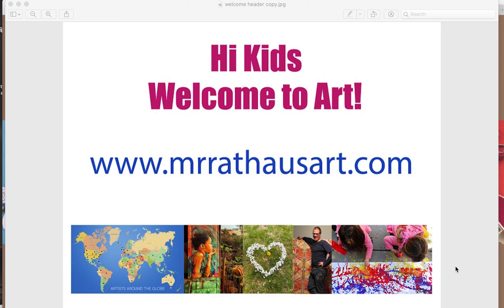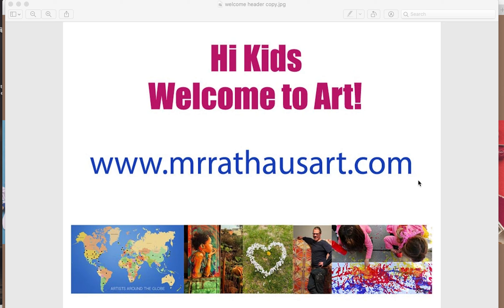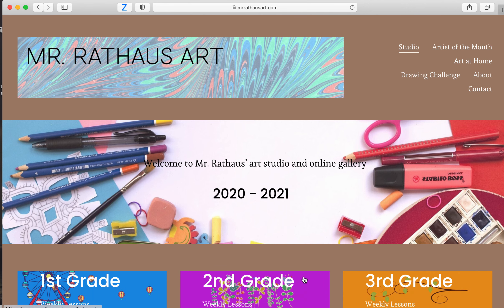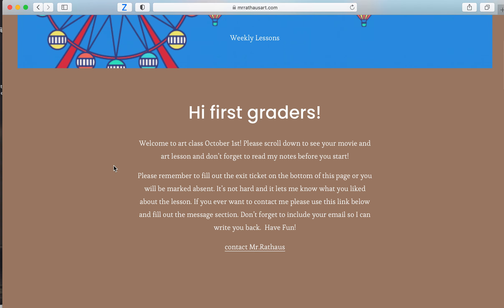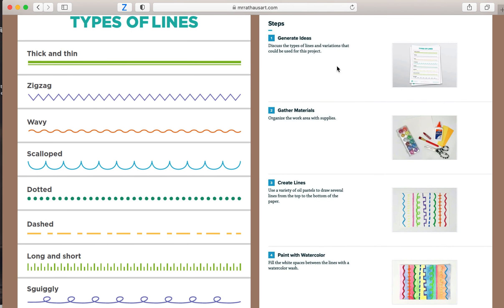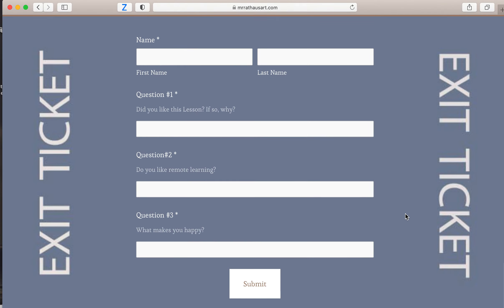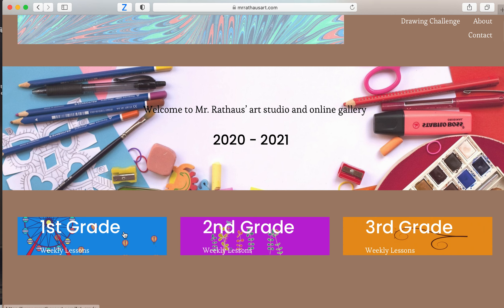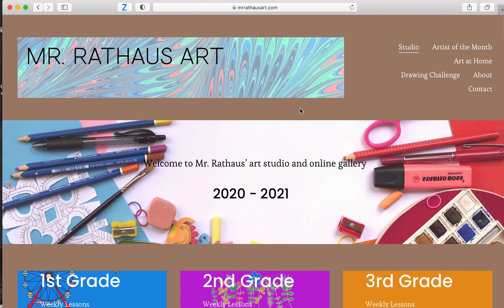How to find Mr Rathaus art assignments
Some help finding your weekly lessons.